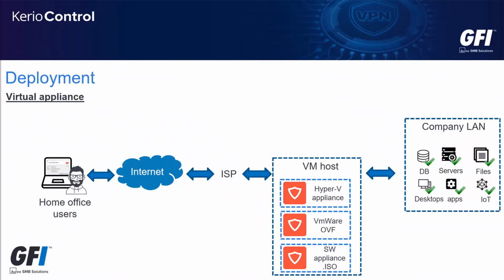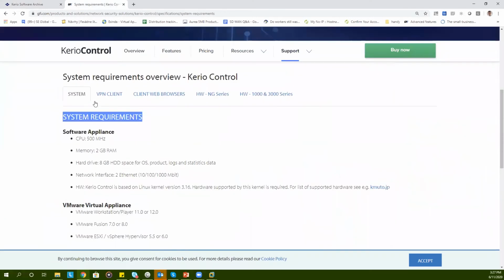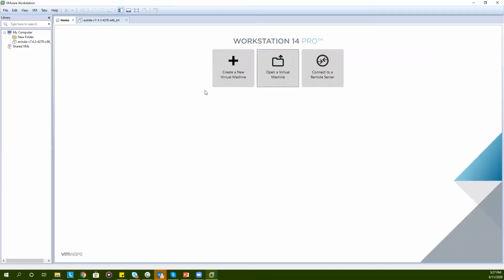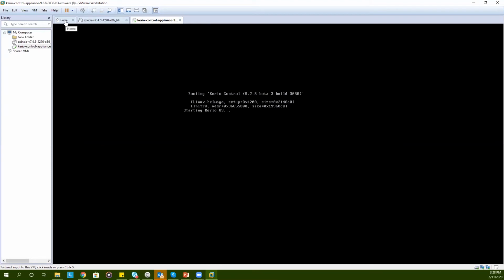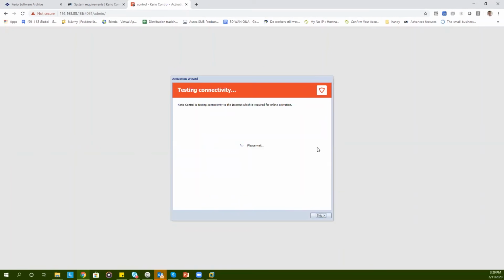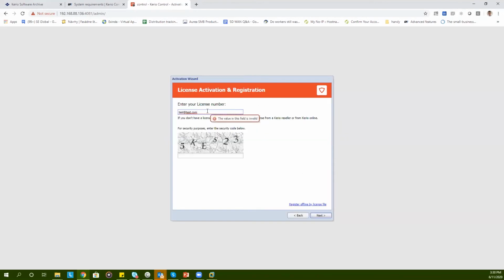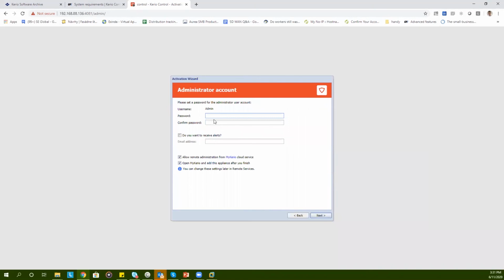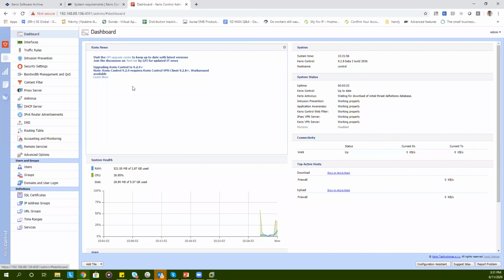Kerio Control - Installation Guide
This tutorial video guides you through the installation process of Kerio Control.